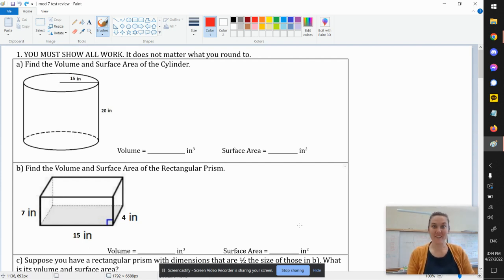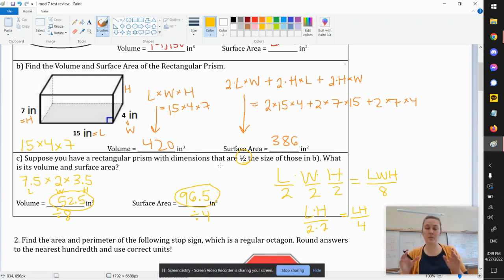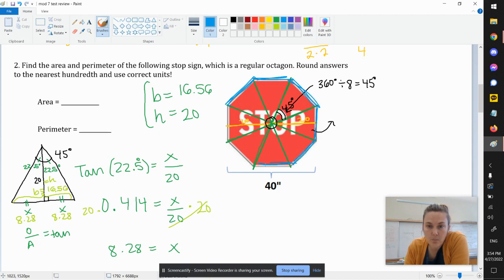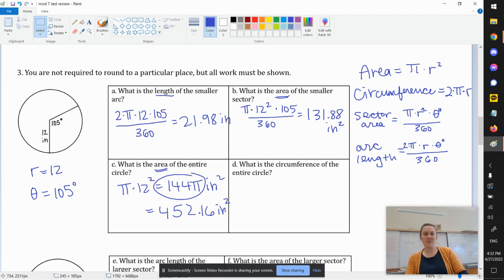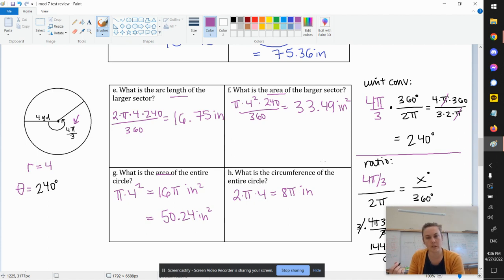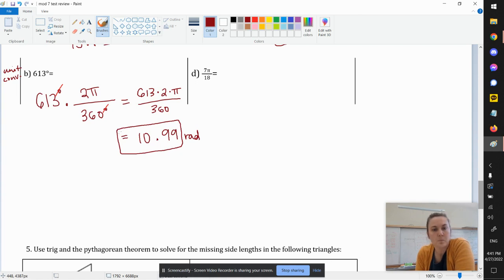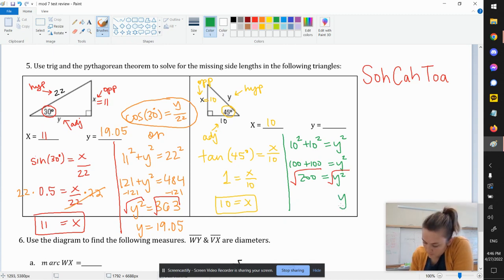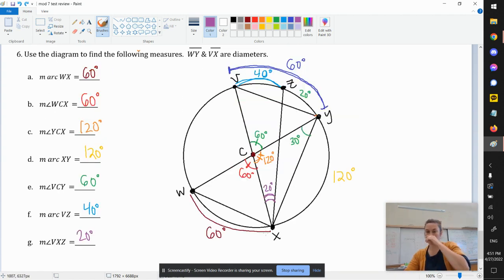Module 7 Review Final Version